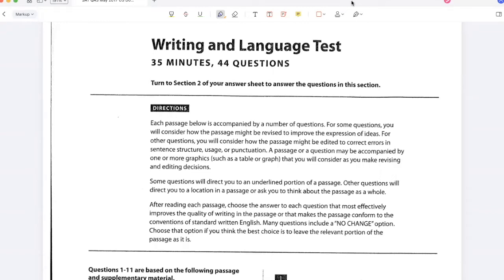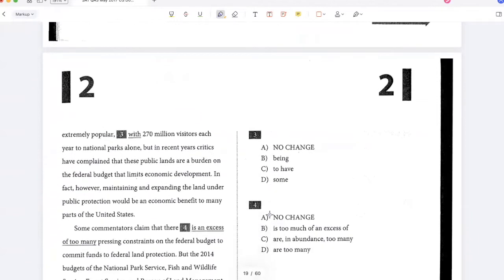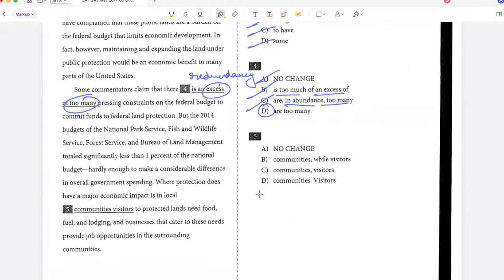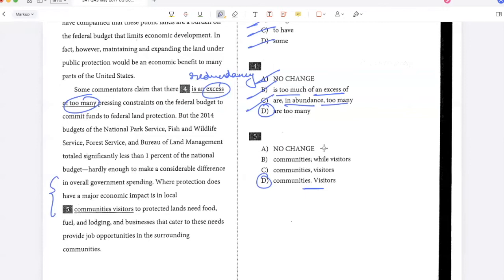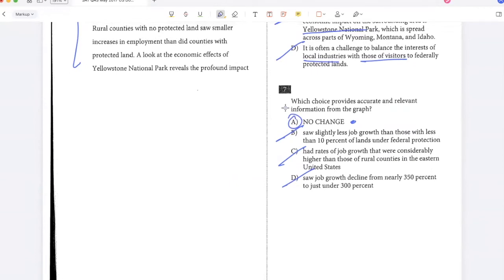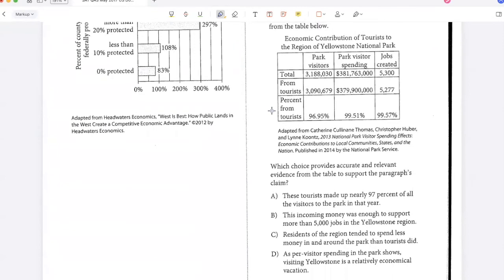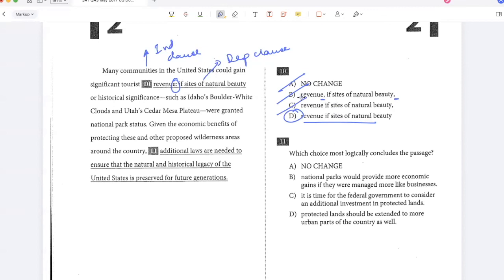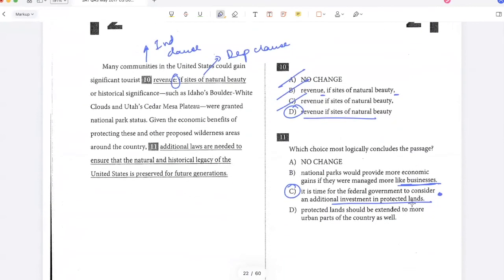May 2017 US SAT Writing Passage 1 (SOLVED)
In this video we solve the first writing passage of the May 2017 US SAT.